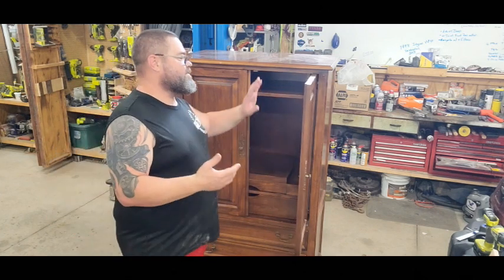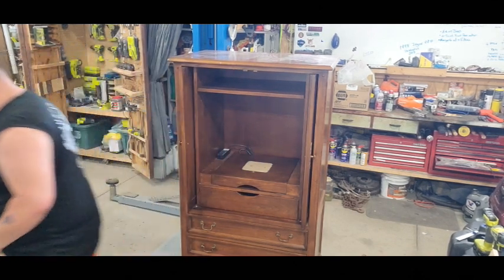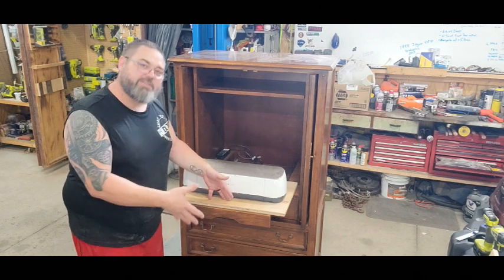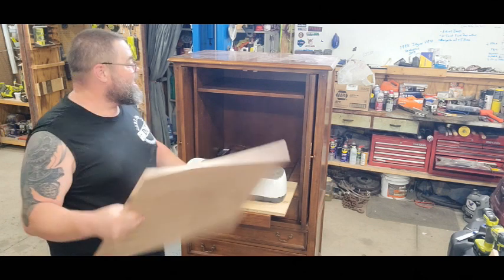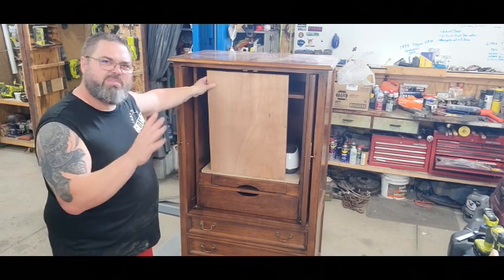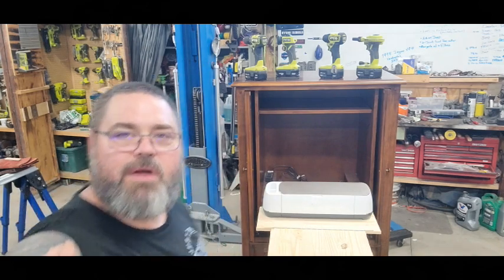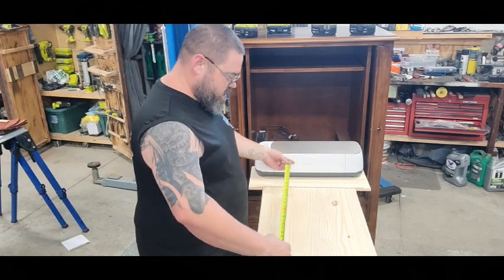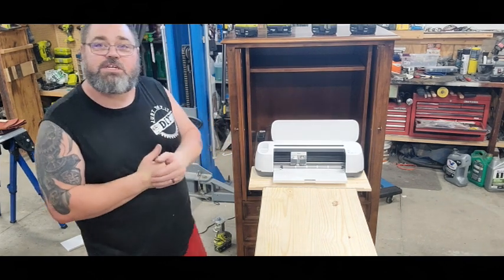Cricut cabinet finished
By using an old TV armoire and a little creativity this turned out perfect and now I can close up the cabinet when not in use. this will keep all of my Cricut things organized